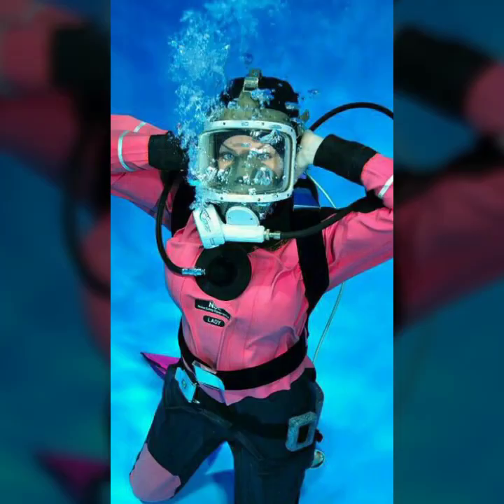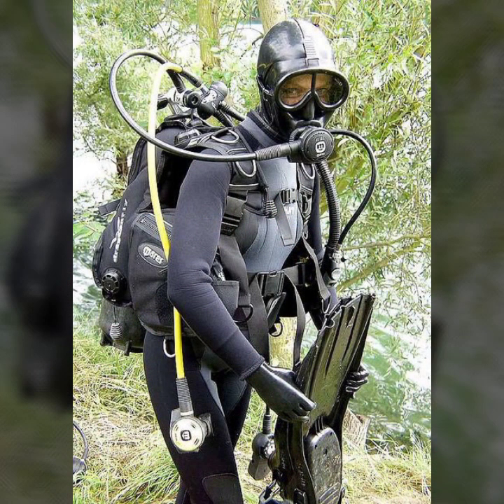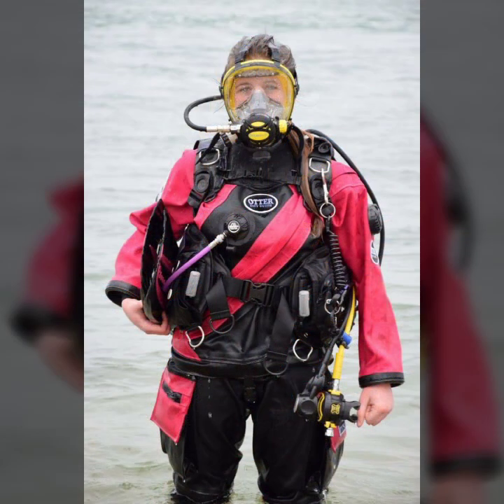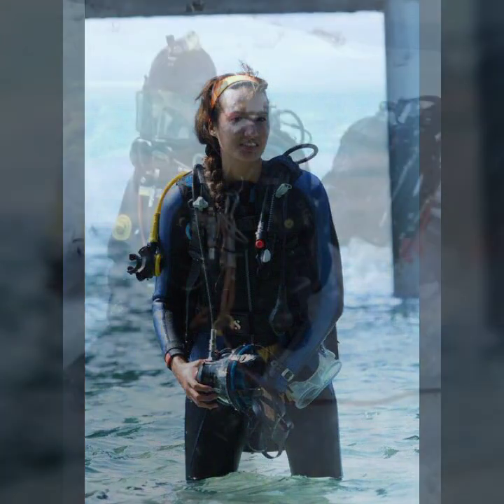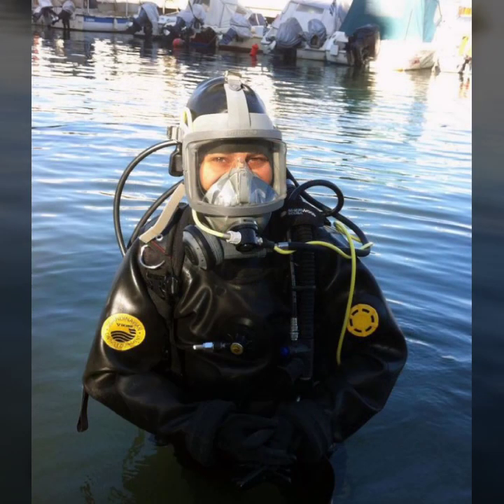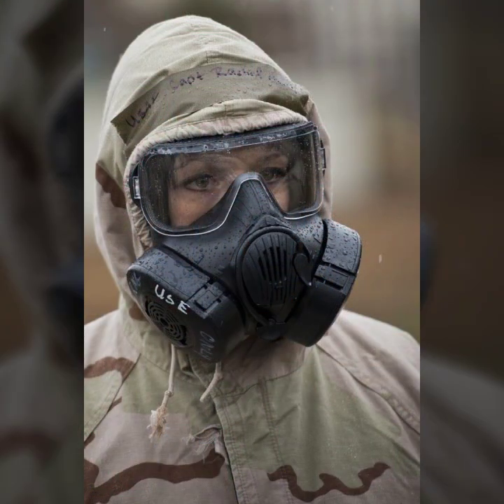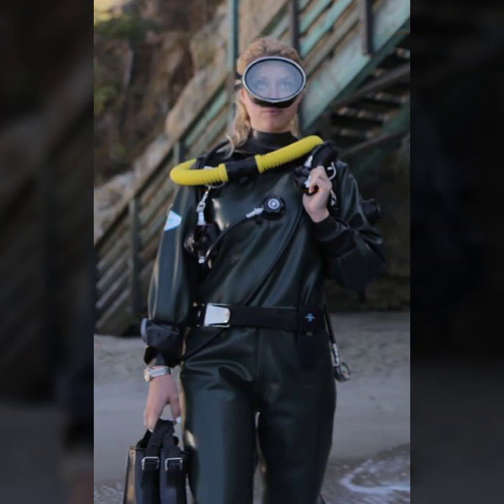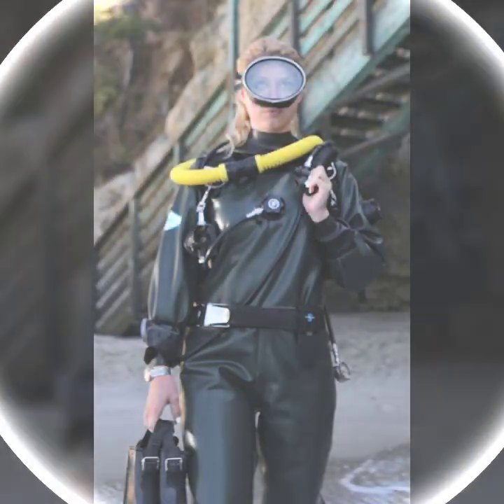New creation of scientists latex full face gas masks&scuba diving gear dresses designs ideas